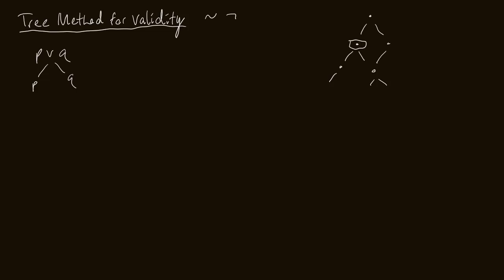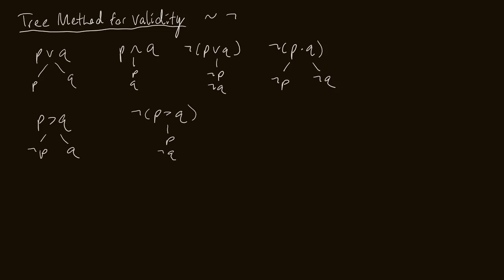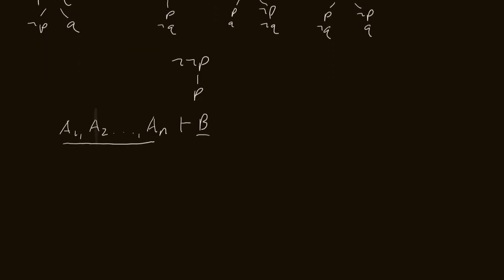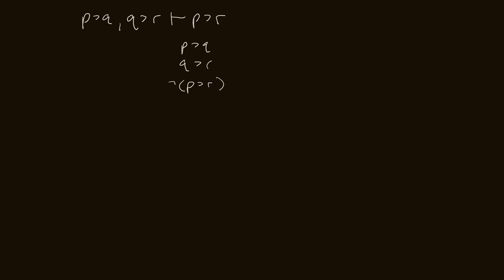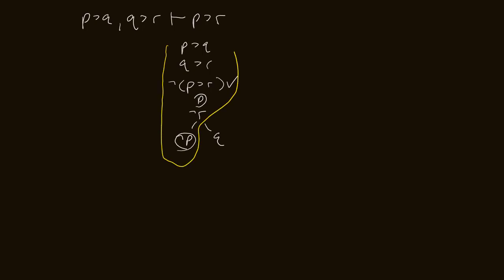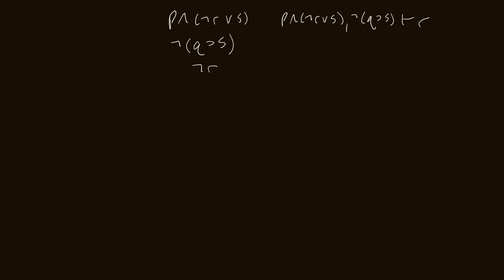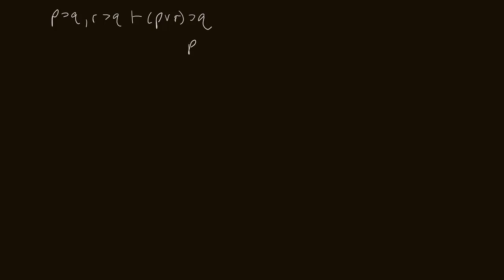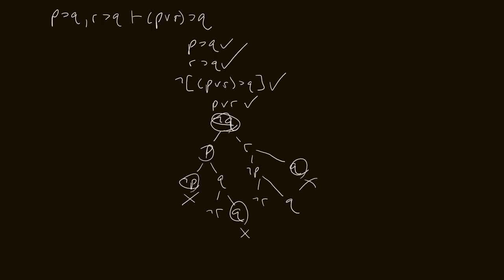Symbolic Logic 20: Non-Classical Logic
In this video we begin our journey into Non-Classical Logic by looking at the rules of our connectives and using trees to test for validity.